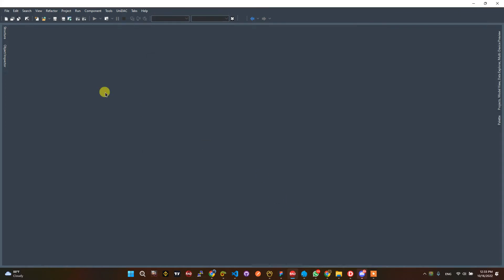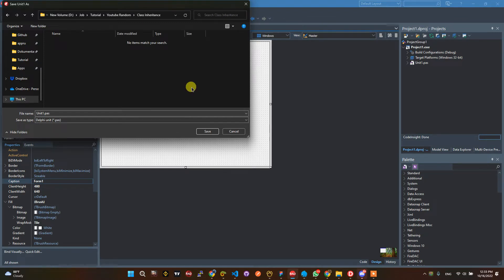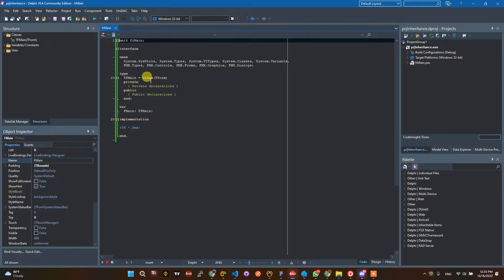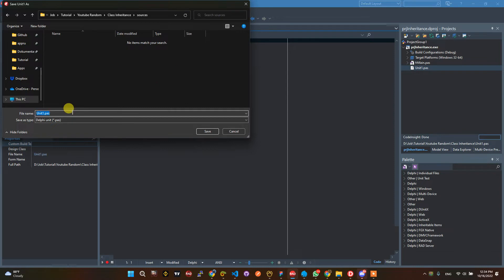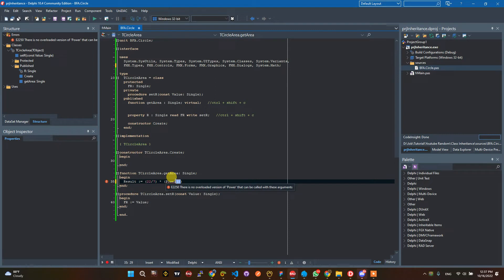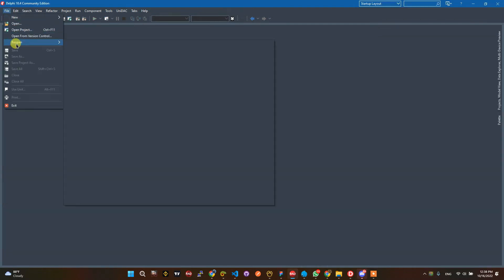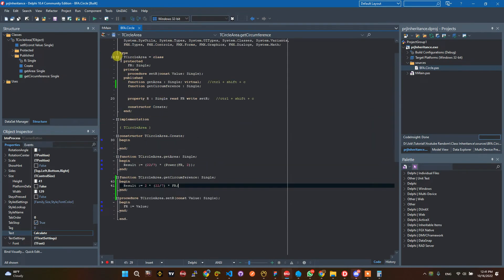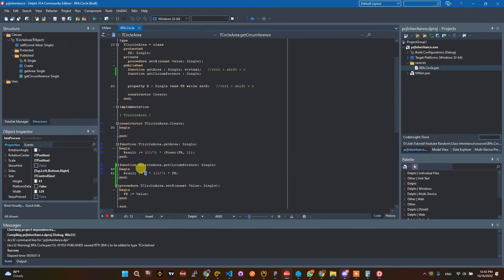009 - Delphi Firemonkey - Class Inheritance